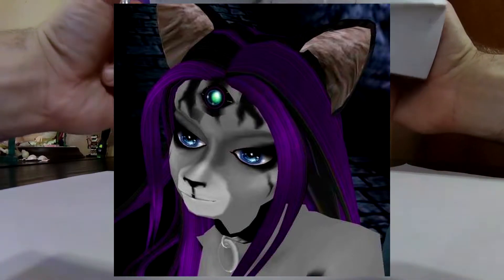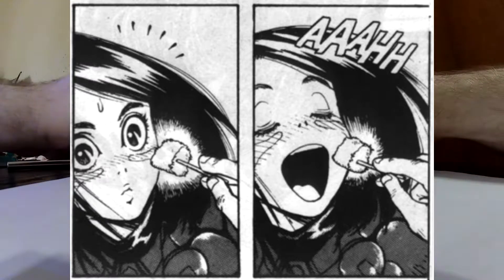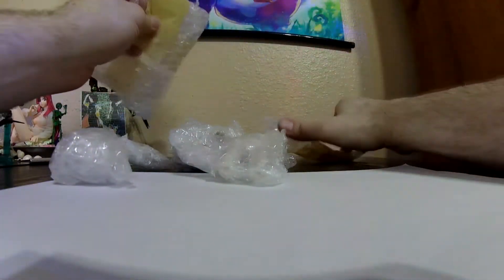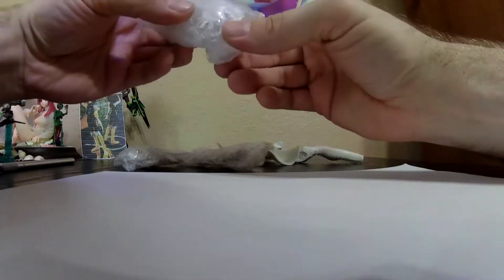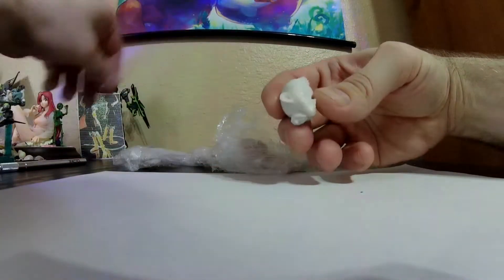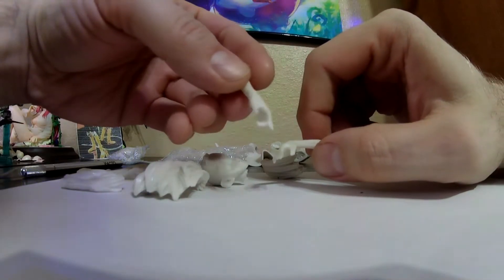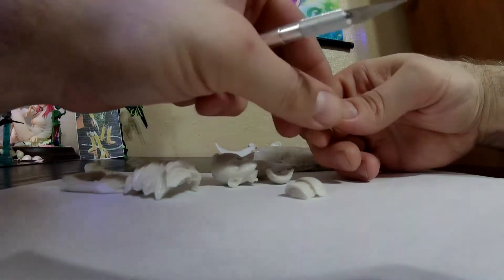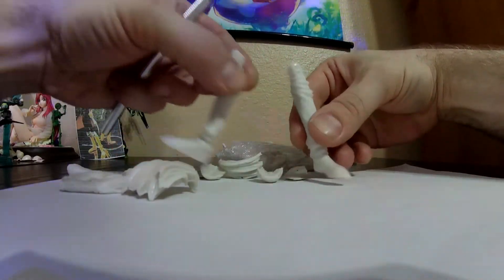Battle Angel Alita (Gunnm) resin kit.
Here's the resin kit of "Gally"... or maybe "Yoko". Or... "Alita"? Anyway, it's a model of the cybernetic girl from Yukito Kishiro's "Gunnm" (Battle Angel Alita, here in the states). Should be a fun build later, especially after adding the ever-missing leg springs. (I wonder what all the people who never had this kit before think when they run into a GIANT gap behind her kneecaps, possibly not knowing there's 4 metal coils meant to be there?) lol.